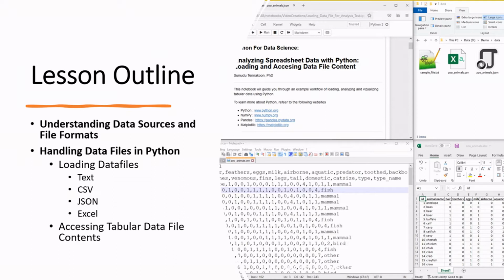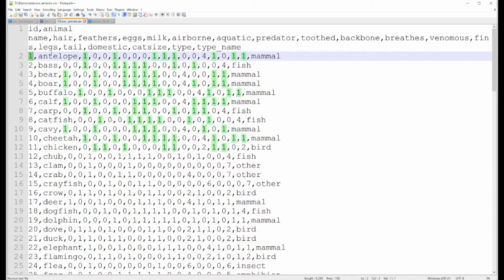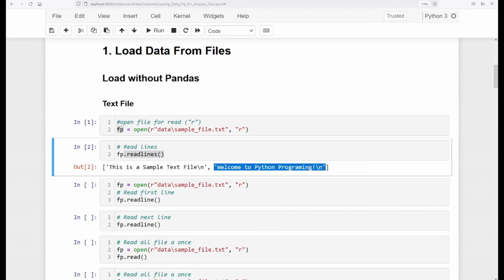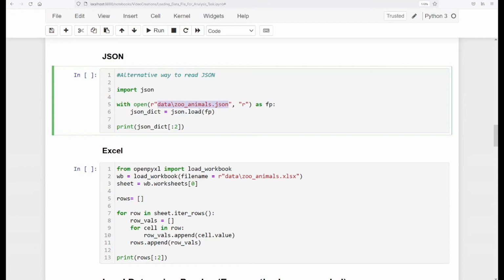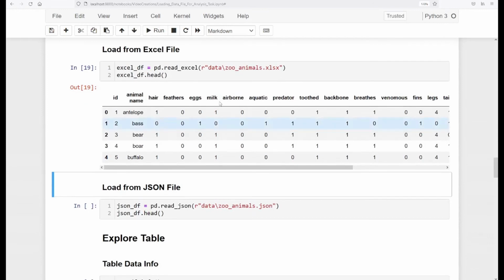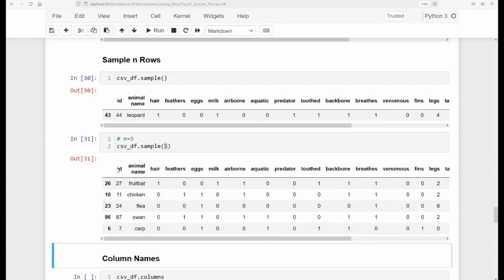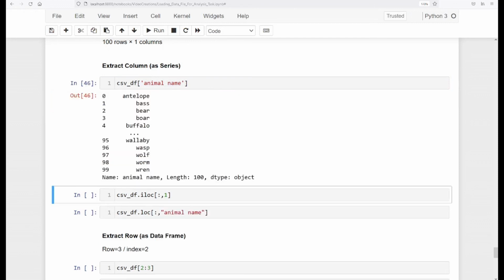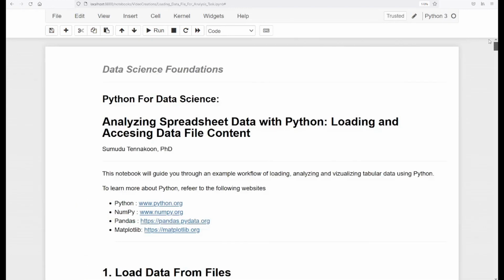PYDS-04-01 Load Data Files in Python (Text, CSV, JSON and Excel)